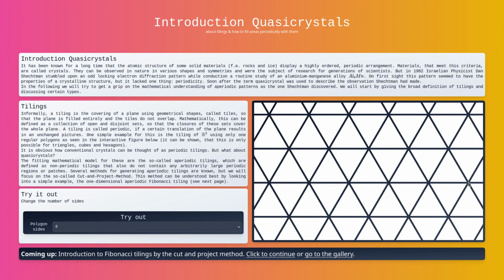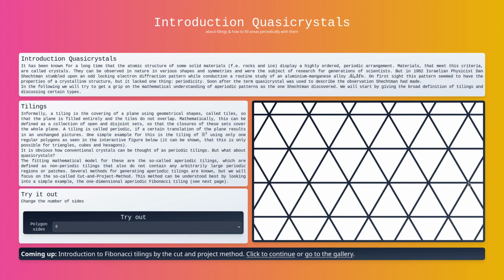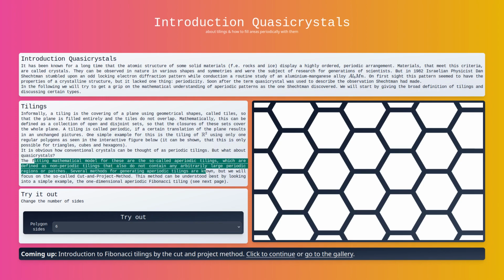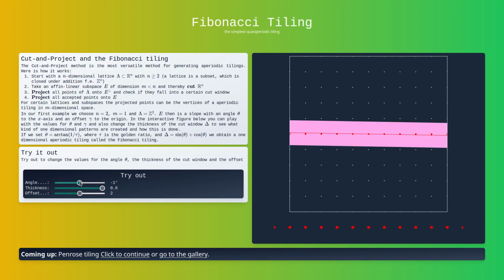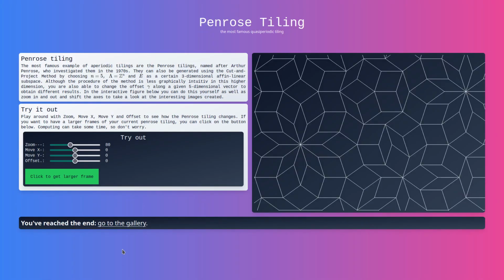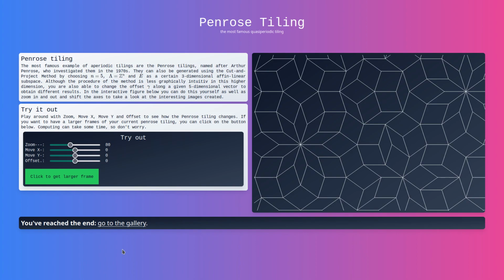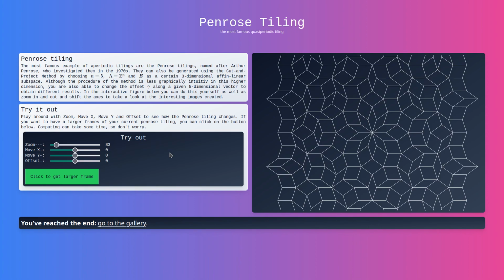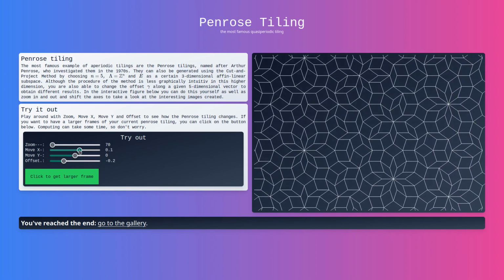Generating Quasicrystals with the Cut and Project Method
Team: Noah Koopman, Ingmar Lowack

Abstract: In 1981, N. G. de Bruijn introduced a novel method for generating Penrose tilings by projecting particular points from a five-dimensional lattice onto the two-dimensional plane. Since then, it has been discovered that the de Bruijn method, now commonly known as the cut-and-project method, can be used to generate many families of aperiodic tilings. In this project, we implement and optimize the cut-and-project method for some families of aperiodic tilings.